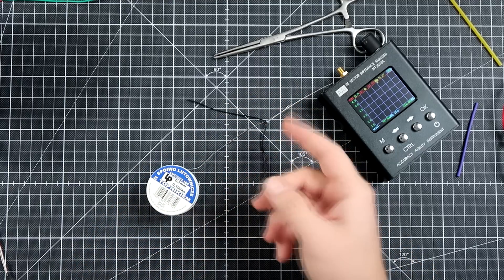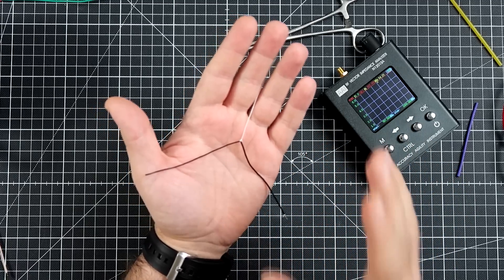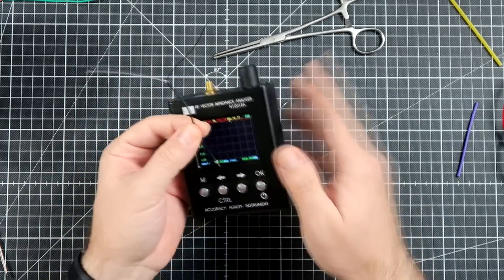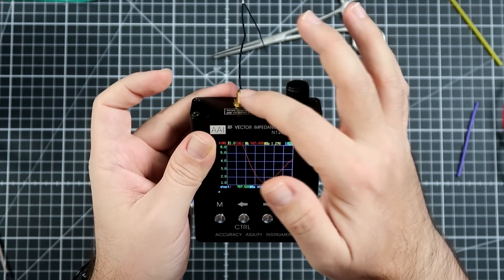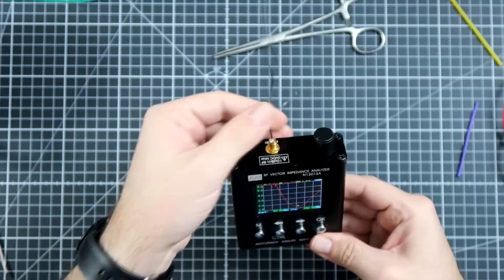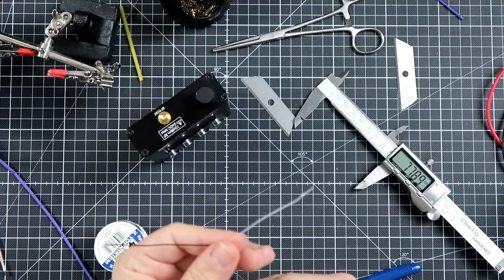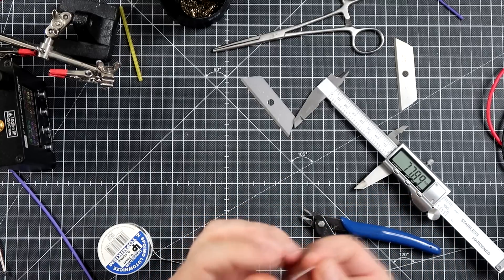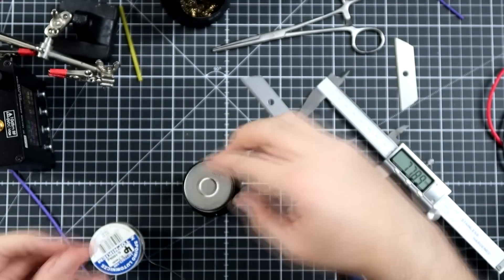Ho to retune FCC 915MHz FrSky R9 Mini antenna to Europe 868MHz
In my FrSky R9 Mini antenna video I stated that probably all R9 Mini antennas with 70mm long active element are probably tuned for 915MHz, and does not work well with 868MHz. I still state this. Only today, let's dig deeper and take a look if we can convert those 70mm long R9 Mini antennas to work nicely in Europe that forces us to use 868MHz, not 915MHz.

There are a few ways to do it. You can play with antenna inductance and capacitance (we will not be duing that today), change velocity factor or just change the antenna length. Let's give it a try!

Oh, in a few weeks I will show you how to make at home a perfect R9 antenna without any special tools. Ho cool is that?